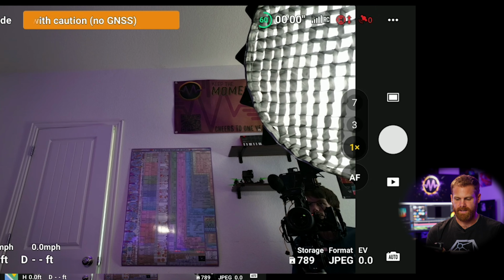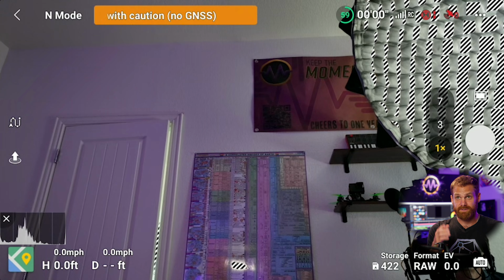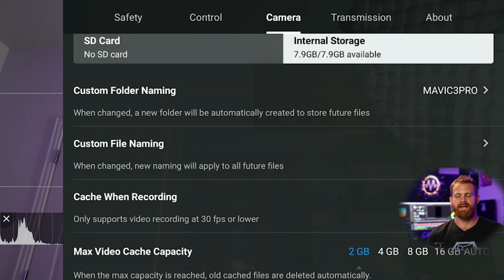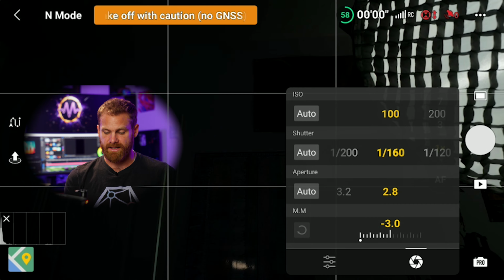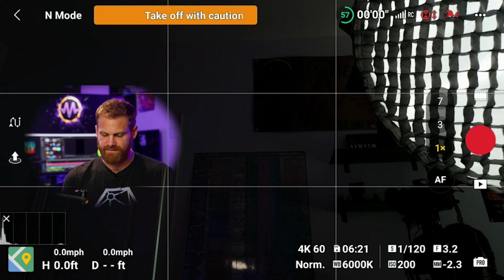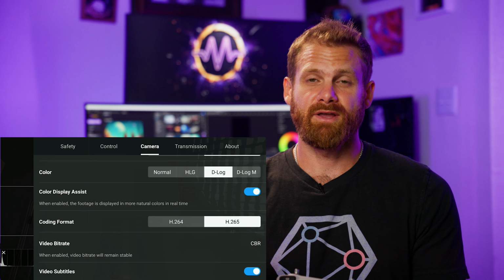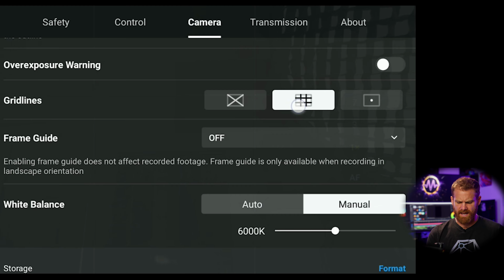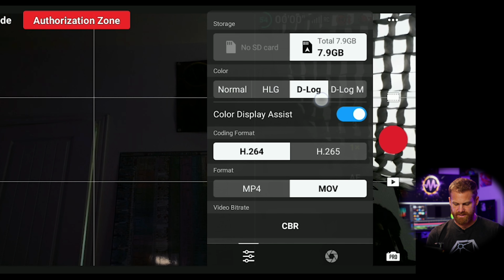Best DJI Mavic 3 Pro Camera Settings (Full Guide for Photos & Videos)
Unlock the best camera settings for the DJI Mavic 3 Pro with this complete in-depth walkthrough from a professional aerial cinematographer. Whether you’re shooting stunning photos or cinematic videos, this tutorial will show you how to dial in the perfect settings for sharp detail, balanced colors, and smooth footage every time.

If you want your DJI Mavic 3 Pro footage to look next-level, this walkthrough has everything you need to know.